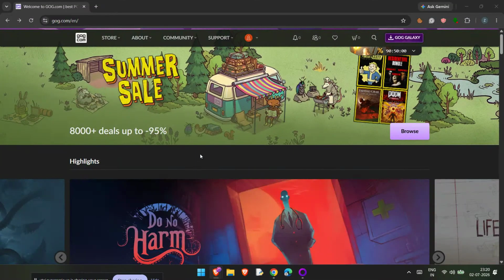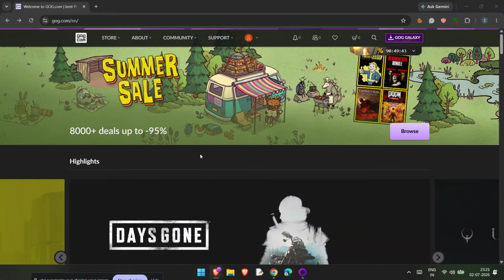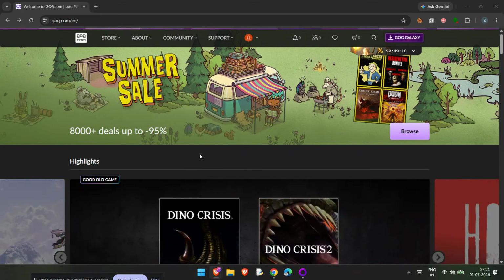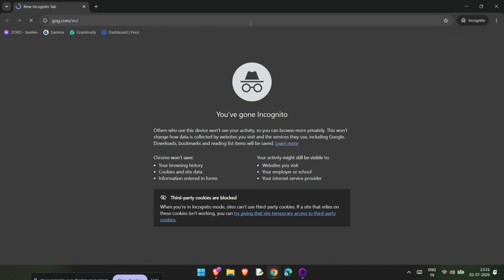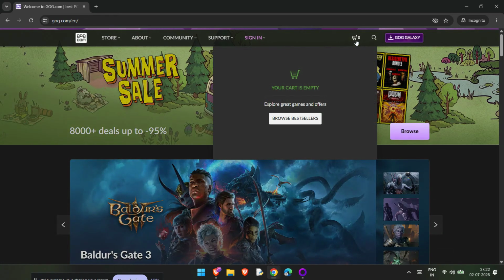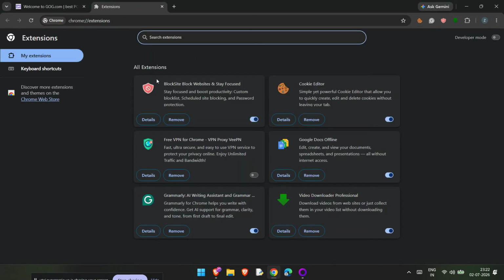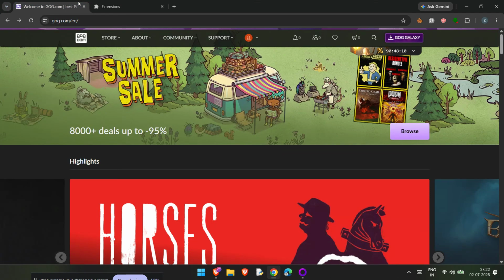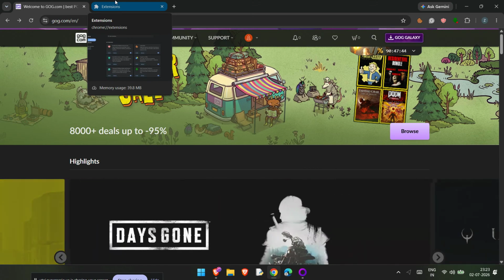Fix Gog Payment Error(Step By Step Guide)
Fix GOG payment errors fast by using a private browser window, logging in on the official GOG website, and bypassing broken app scripts during checkout.
Learn how to disable adblockers and privacy extensions, avoid cached cookie issues, and complete your purchase successfully.

🕚Timestamps:
00:00 Intro
00:24 Why the GOG payment error happens
00:46 Open an incognito or private window
01:11 Log in on the official GOG website
01:31 Try checkout in the browser
01:55 Temporarily disable adblockers and privacy extensions
02:18 Clear GOG cookies and cache if needed
02:38 Final recap

✍️What You'll Learn In This Video:
• How To Fix GOG Payment Errors In The Browser
• How To Use Incognito Mode To Bypass Broken Cookies
• How To Disable Adblockers For Payment Processing
• How To Clear Cached Data Causing GOG Checkout Crashes
• How To Troubleshoot GOG Galaxy Shop Script Issues
• How To Prevent Extension Conflicts During Checkout
• How To Finish Your GOG Purchase Successfully

💡Pro Tips:
• Use the official GOG website instead of the Galaxy shop window when checkout keeps crashing.
• If the page freezes, refresh after disabling browser extensions that block scripts.
• Try a different browser if one private window still fails to load payment properly.
• Clear only GOG-related cookies first so you don’t have to sign in everywhere again.
• Once payment works, re-enable your privacy tools to keep browsing protected.